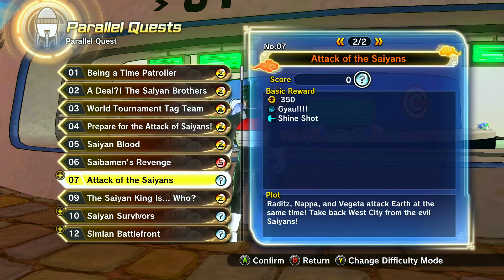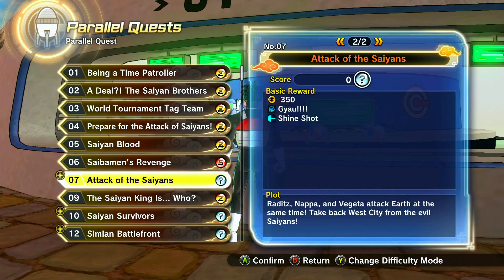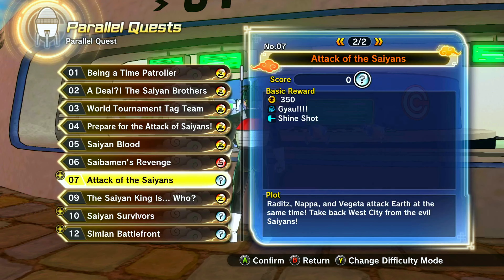How to unlock Shine Shot in Dragon Ball Xenoverse 2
Your support means a lot, and I look forward to connecting with you on these platforms.

📅 Upload Schedule:
Gear up for a weekly dose of new content! Don't miss out on the freshest tips, captivating videos, and more.